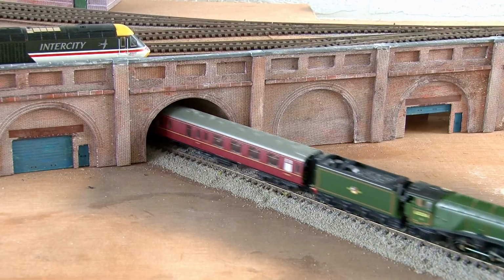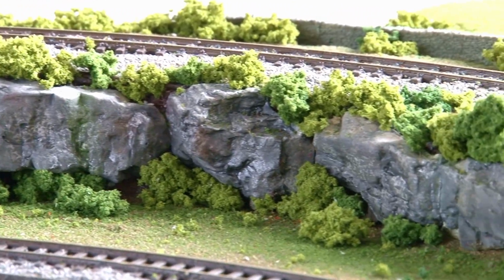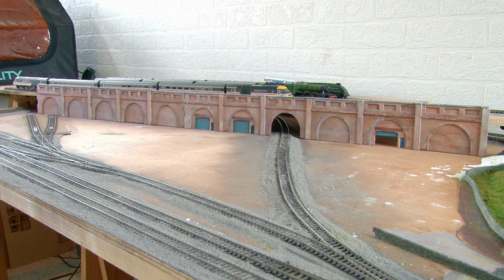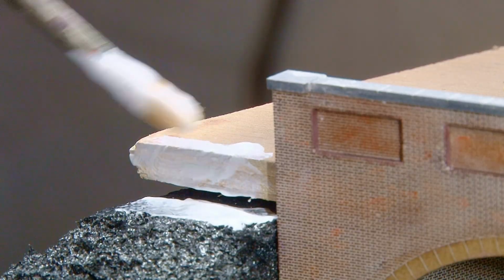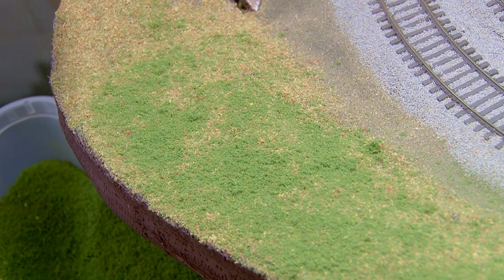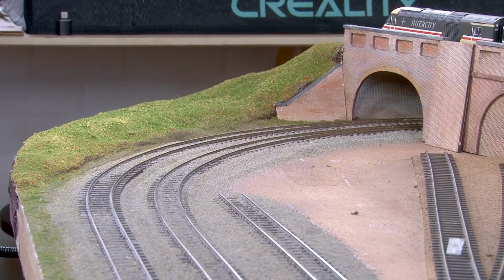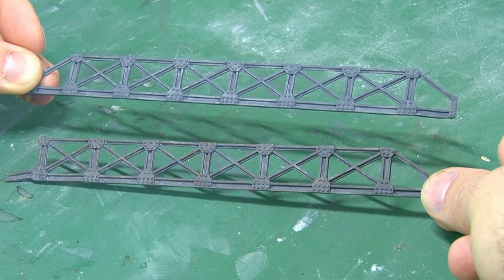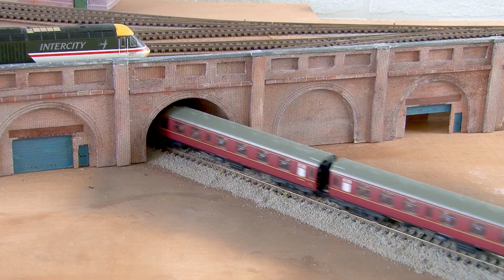Building A TT:120 Model Railway - Episode 8 - Tunnels, Arches & Bridges!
In this episode of Building A TT:120 Model Railway I tackle one of the jobs I've been really looking forward too, namely the tunnels and bridges on the layout. There's also the construction of an 11 arch retaining wall too which creates a fantastic facade to the upper level. All that, plus more scenics are added around the layout as the exhibition draws ever closer!

Mod Roc
Brown Paint